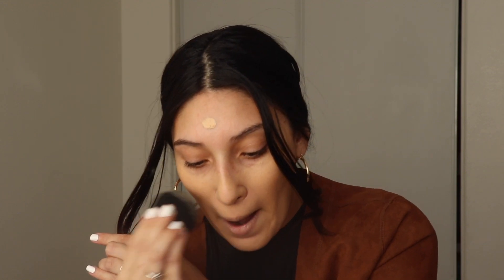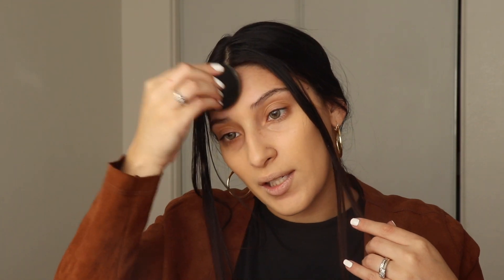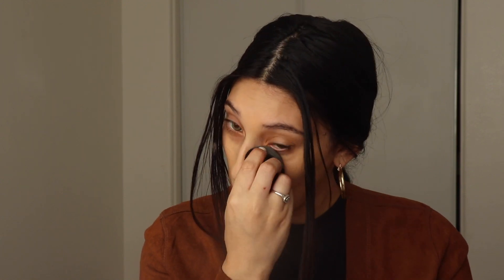October Boxycharm | 2019